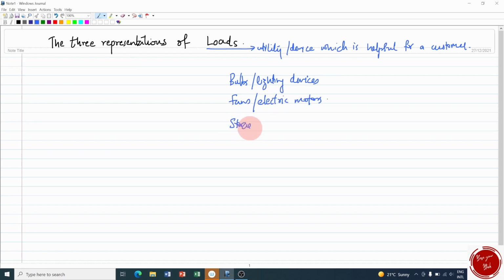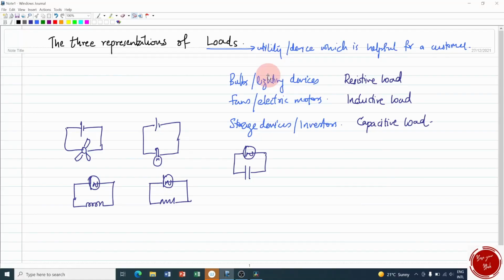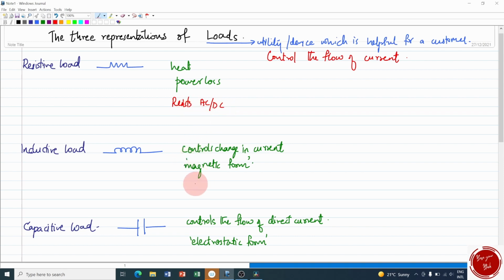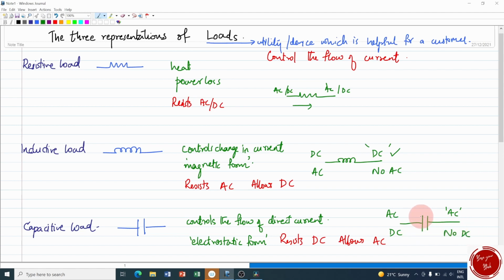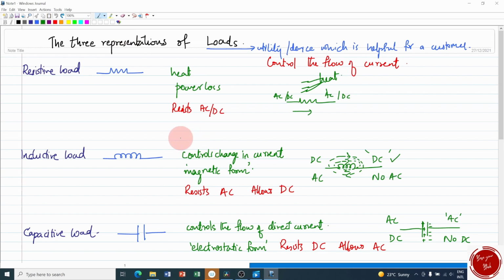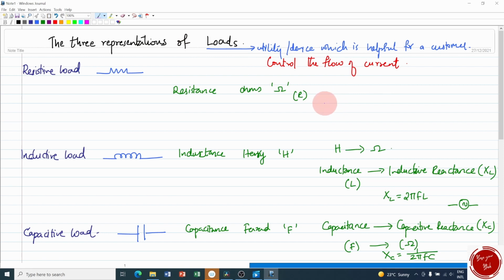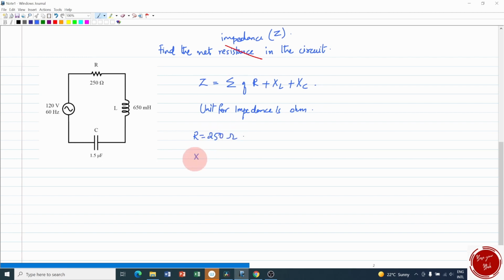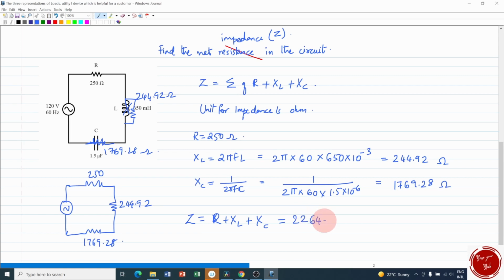Electrical Loads|Resistor Inductor Capacitor Basics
This video describes the basics of Resistor Inductor Capacitor
a comparative study on all three is done in the video
Get a clear understanding on these three before you deal with a circuit.

The following terms are described in the video
Reactance
impedance
inductance
Capacitance
Resistance

Please check out the table clipped in the end of the video

Regards,
Minu
NSSCE (09-13).

You can access formulae and theorems list by following me in my telegram channel, Base your Btech:

magnetic circuit